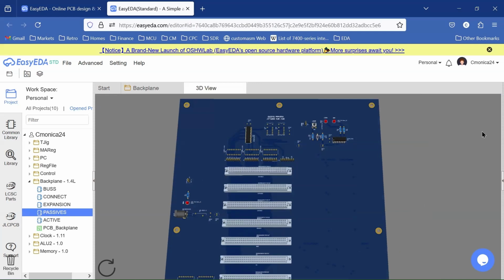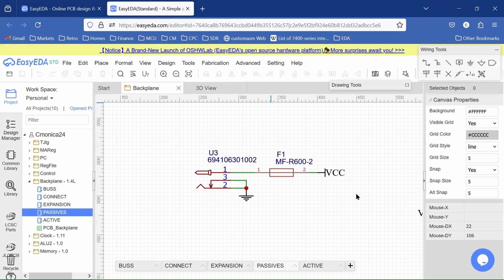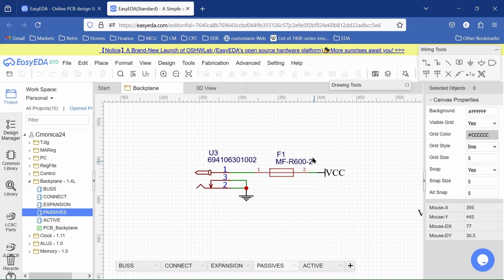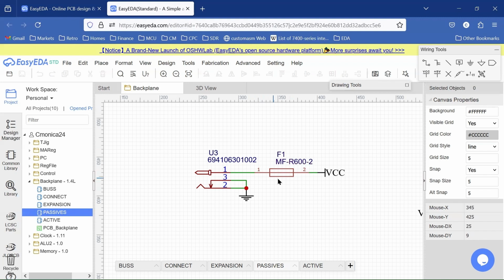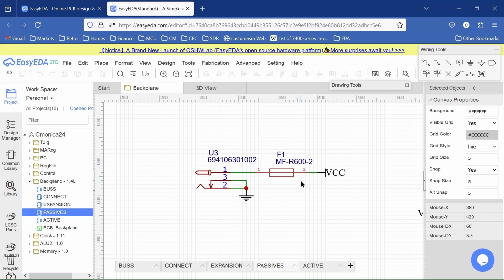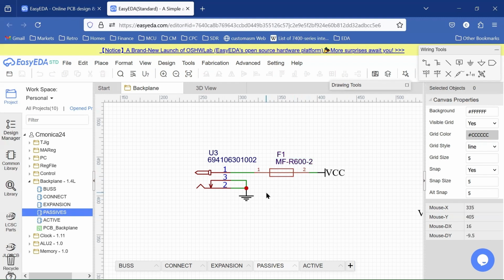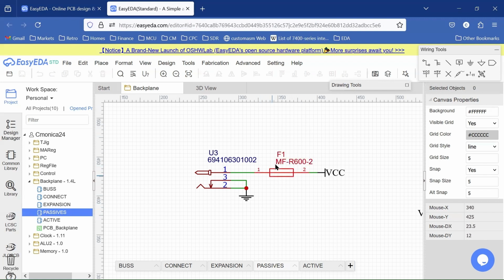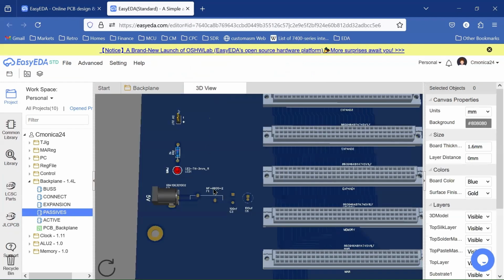TTL Computer II #39 - Backplane Update